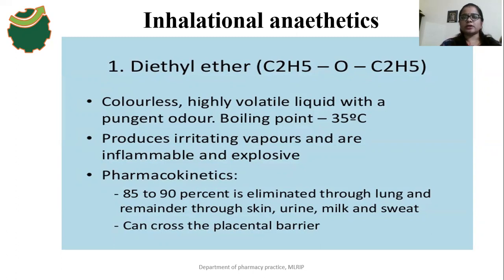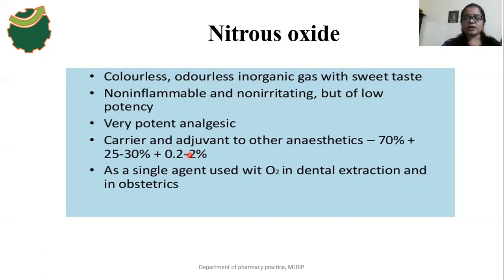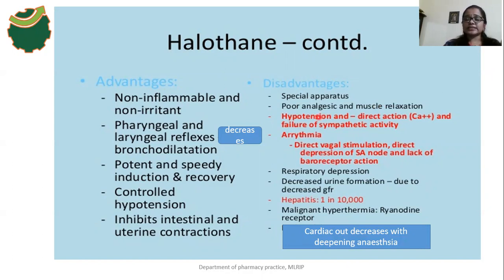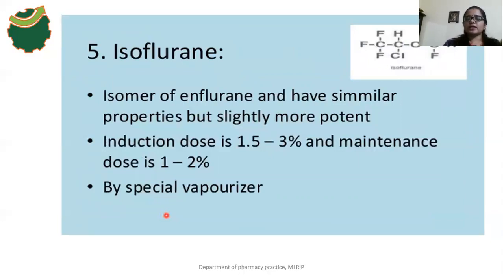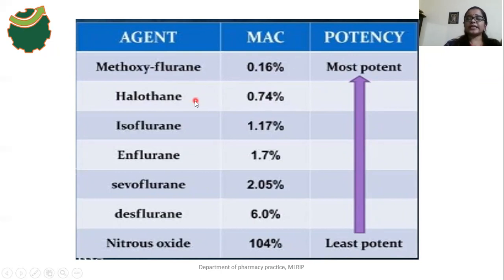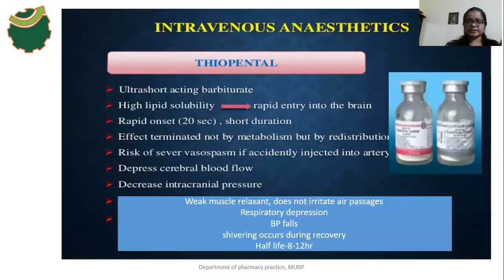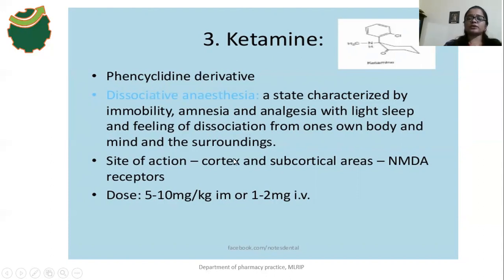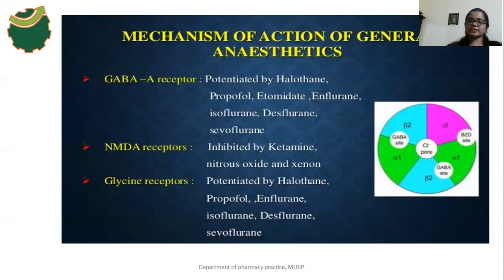pharmacology I, general anaesthetics part 2 by-Mrs.A.Sowjanya